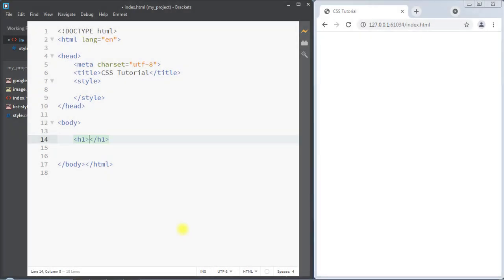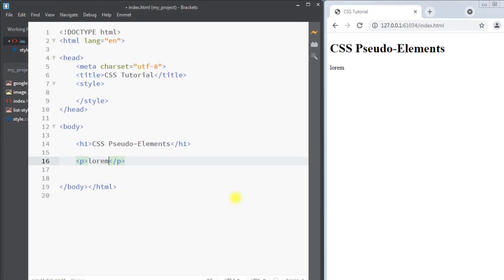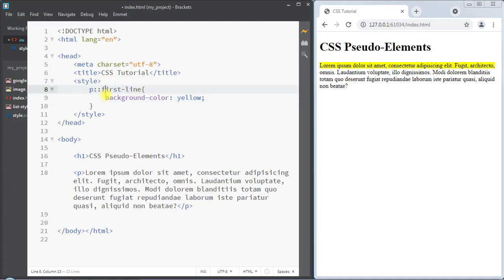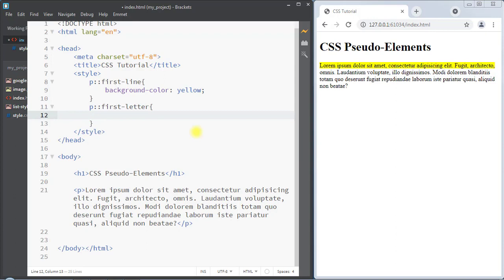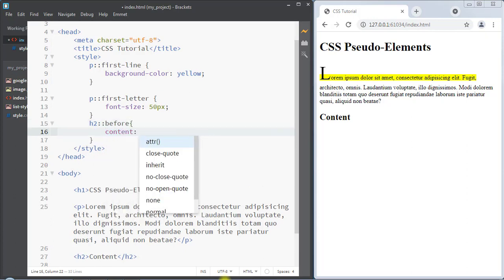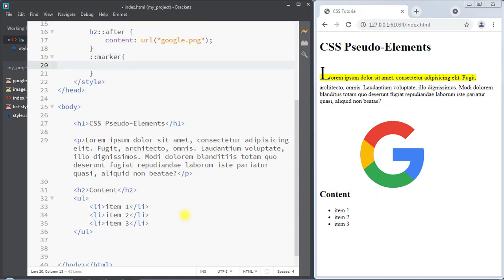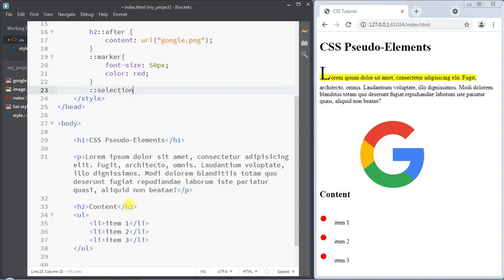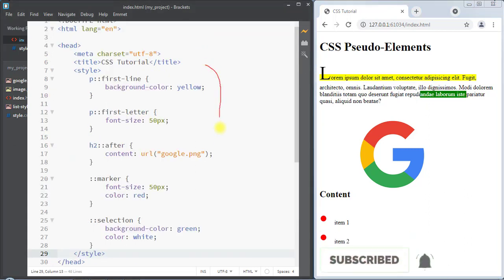#32 CSS Pseudo-Elements | First-Line | First-Letter | Before | After | CSS Tutorial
CSS Pseudo-Elements | First-Line | First-Letter | Before | After | CSS Tutorial